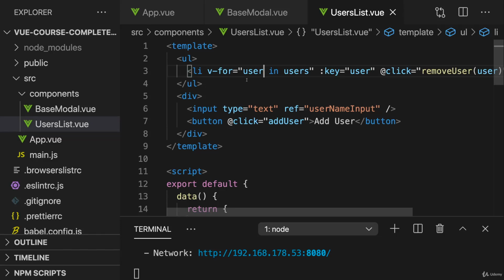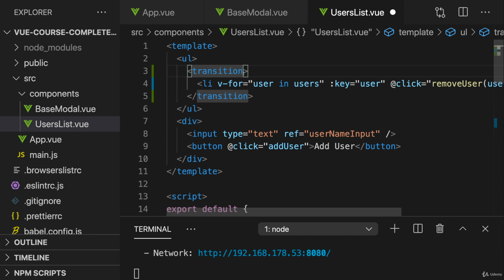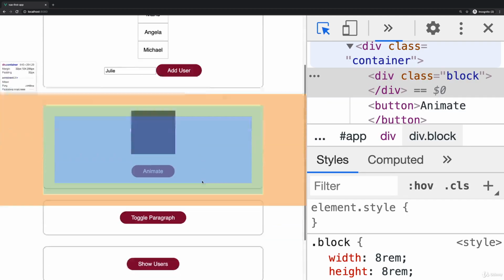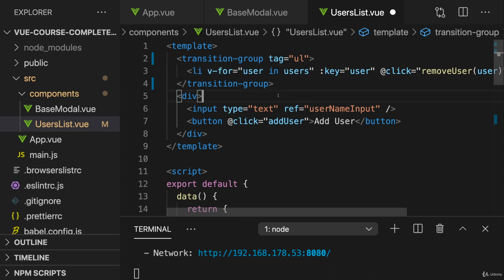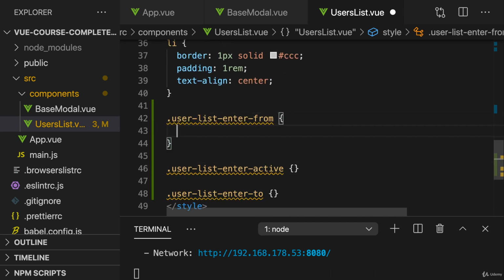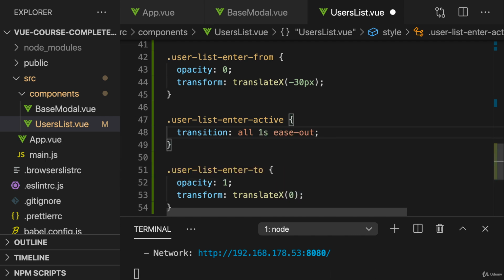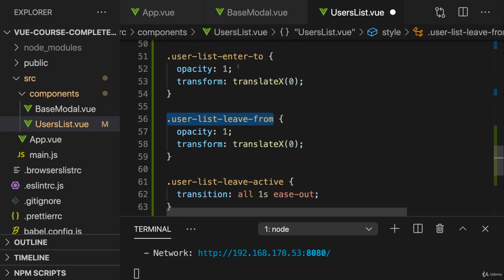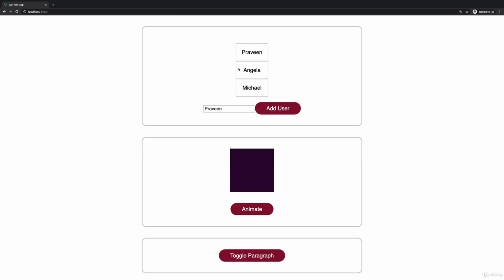XIV. Animations & Transitions. 15. Animating Lists with transition group